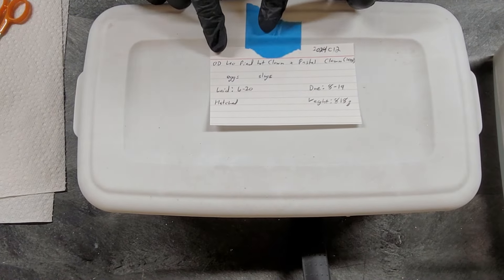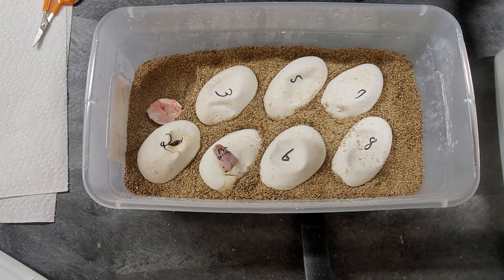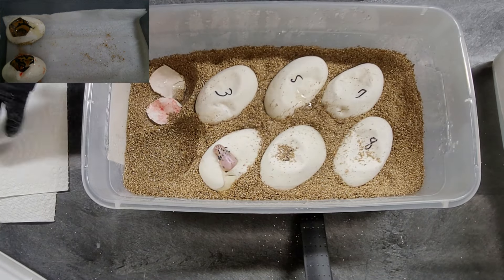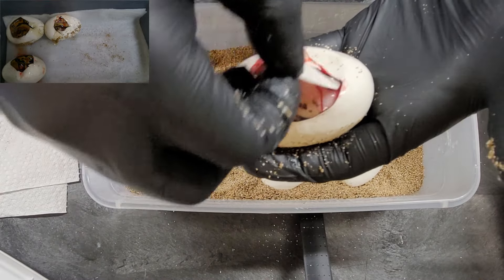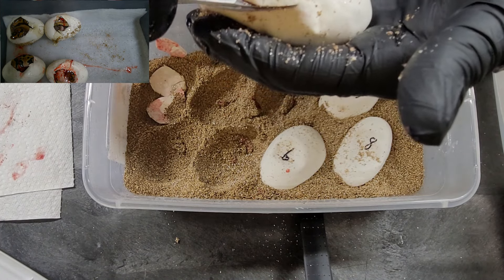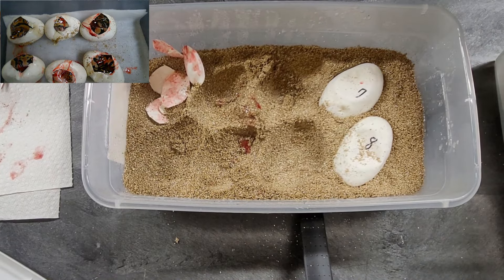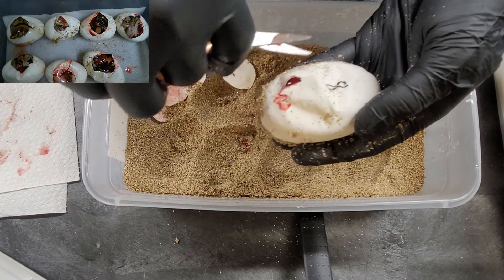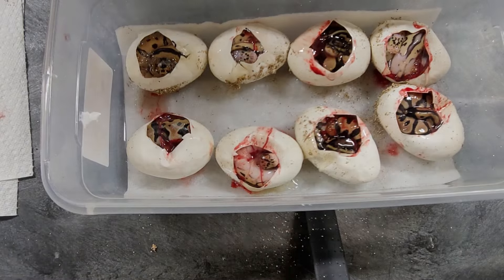CLUTCH CUTTING LOOK at These Amazing Patterns!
And here is a quick look at clutch 12 as we cut those that haven't pipped. Some really cool babies here. They are in shed now and I can hardly wait to see what they look like after they shed.